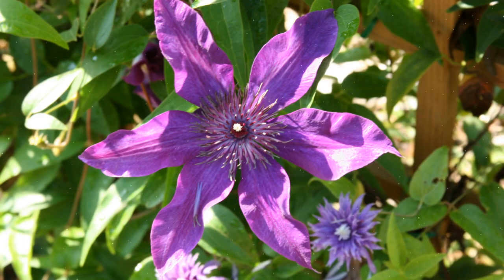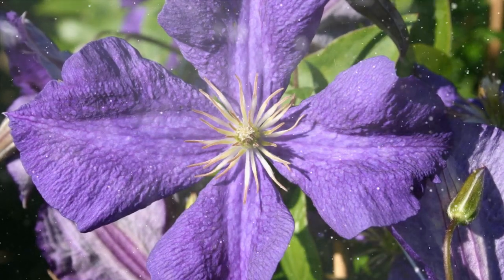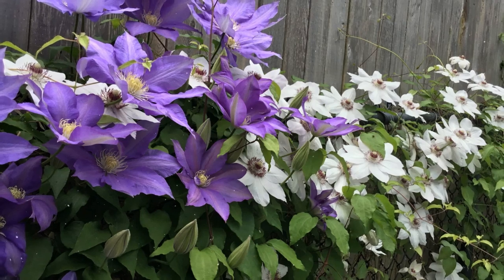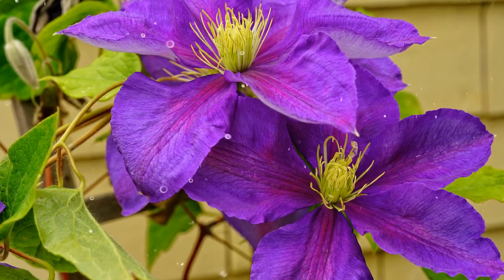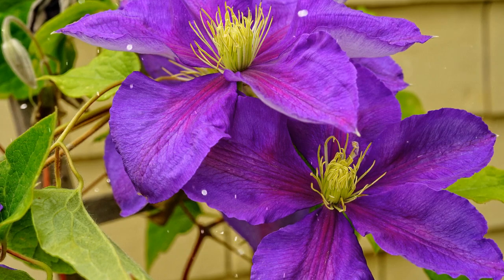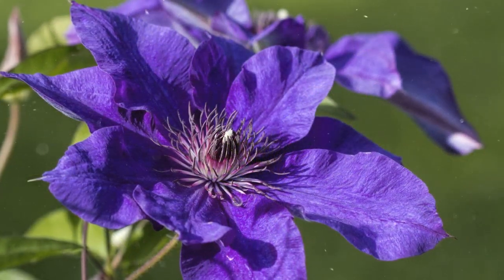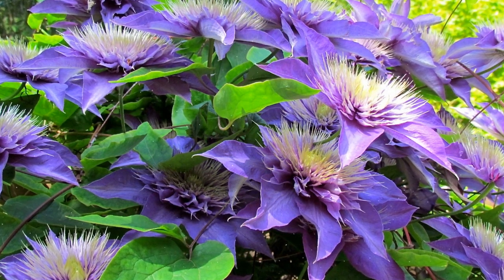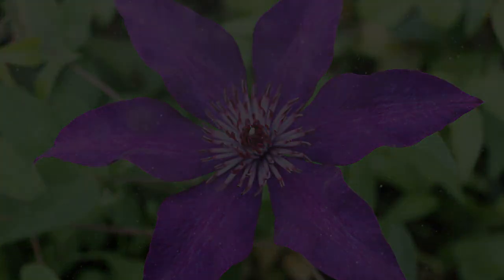How to Grow Clematis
How to Grow Clematis: A Comprehensive Guide to Cultivating Stunning Vine Flowers
Clematis is a versatile and enchanting flowering vine known for its vibrant and diverse blooms. With their wide range of flower shapes, colors, and sizes, clematis vines add a touch of elegance and beauty to gardens, trellises, fences, and arbors. These versatile plants come in various species and cultivars, each offering unique characteristics that cater to different garden styles.